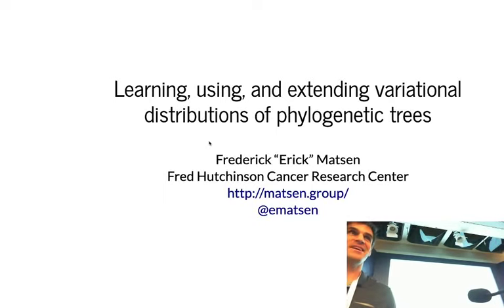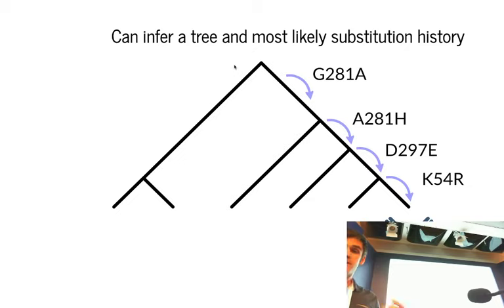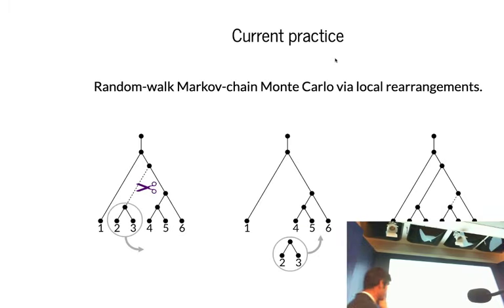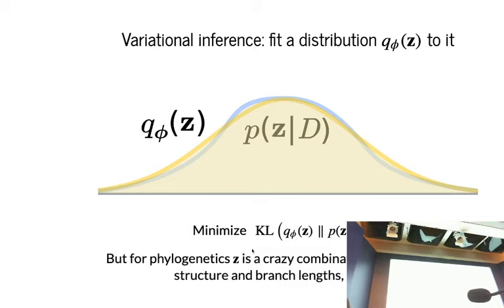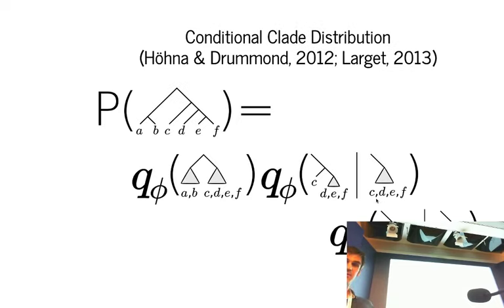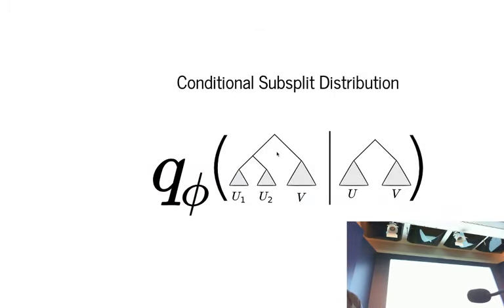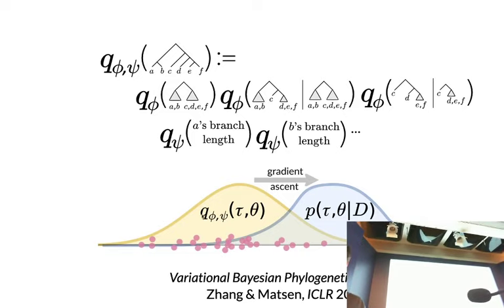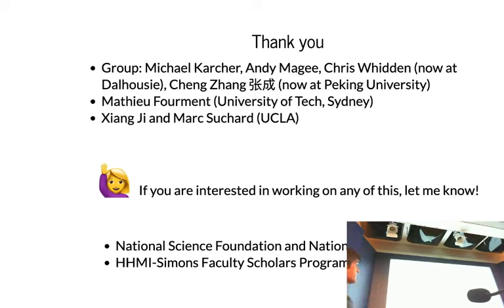MLCB 2019: Erik Matsen "Learning, using, and extending variational distributions for phylogenetics"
For details and schedule for MLCB please (times are in PST)